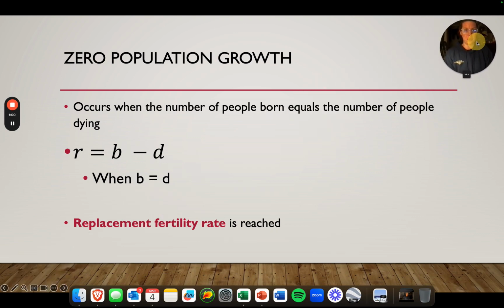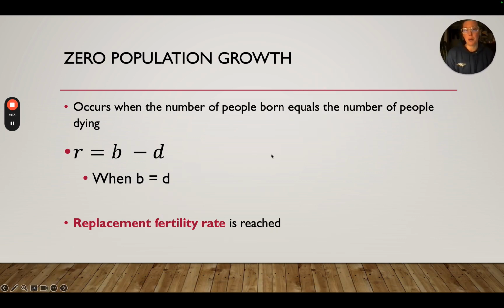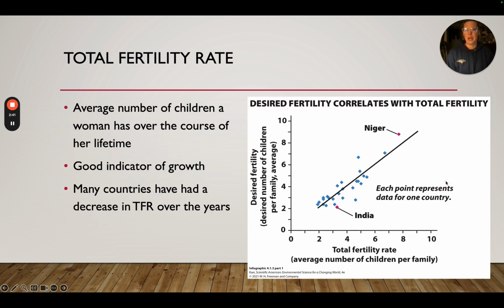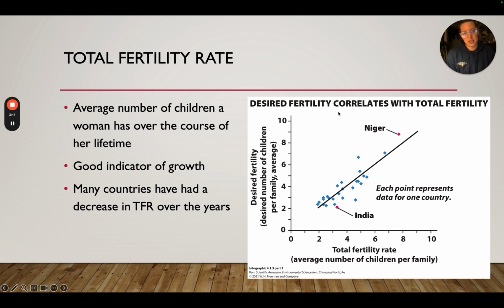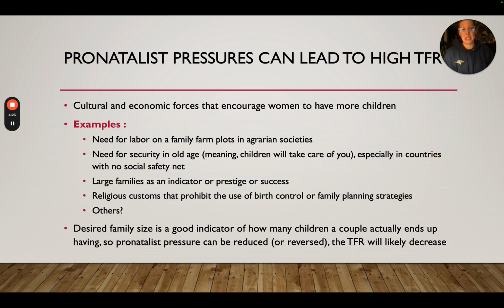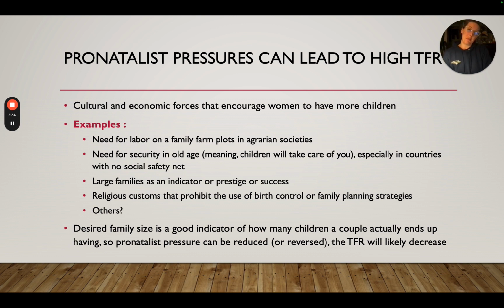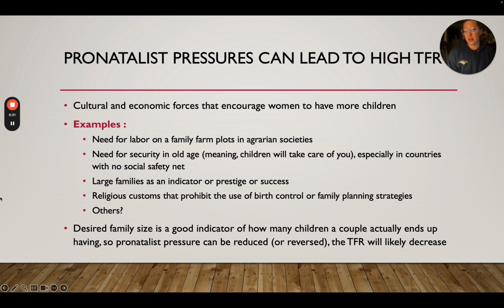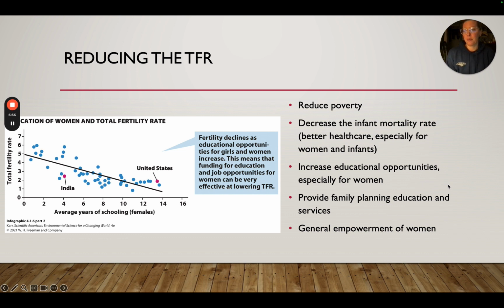Total Fertility Rate